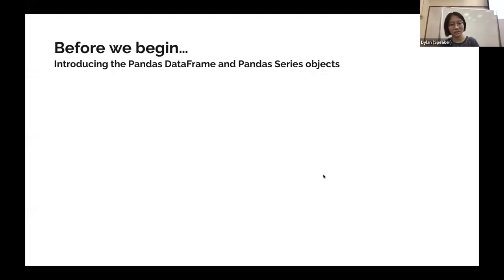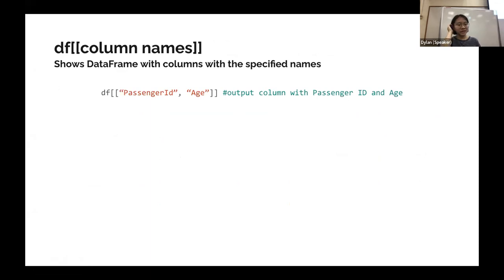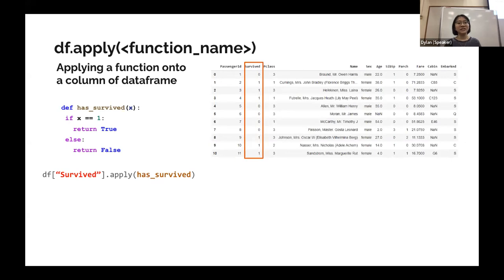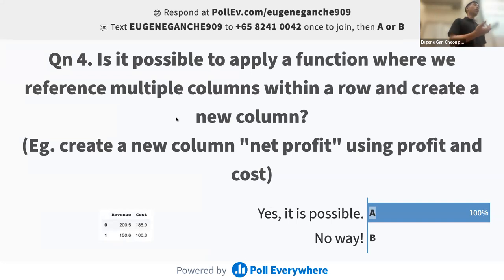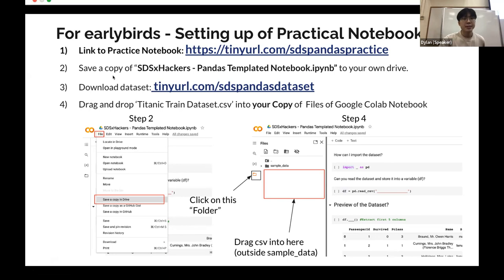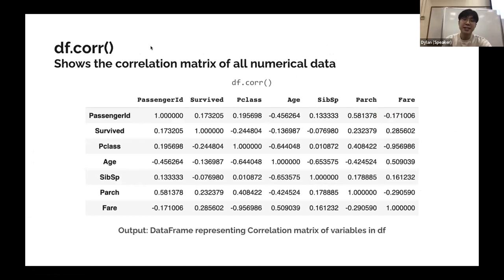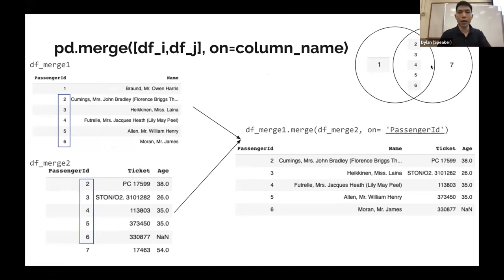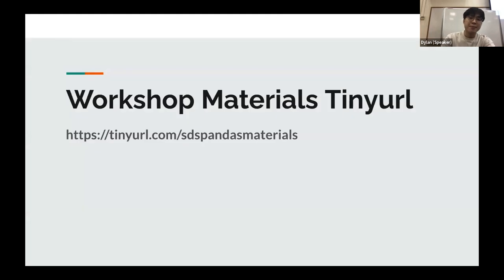Hackerschool AY 22/23 S 4: Data Wrangling with Pandas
NOTE: The recording for this video started late. The unrecorded part contained the environment setup for this workshop. To follow along, you will need the dataset available , as well as a copy of the Jupyter Notebook . You will need to upload the dataset into Colab - the simplest way is to drag and drop it into the files section of the notebook.

Data Wrangling with Pandas is a workshop that introduces participants to the Pandas library in Python. The pandas library is a tool used by many data scientists due to its fast, flexible and expressive data structures. Data wrangling and data transformation are key skills that the participants will be learning from the workshop. The Pandas library will also used to analyse data and prepare data for machine learning tasks. It is highly integrable with other popular libraries such as NumPy and Matplotlib for data visualisation. It is a core skill every data scientists/analysts need to know as data wrangling is a key process in most workflows.

We will be teaching the basics that will allow any of our participants to jump straight into processing data. The workshop has a practical session that allows participants to have hands-on practice working with a example dataset with Pandas. The prerequisite is simple basic Python knowledge and some familiarity with using Jupyter/Colab notebooks.